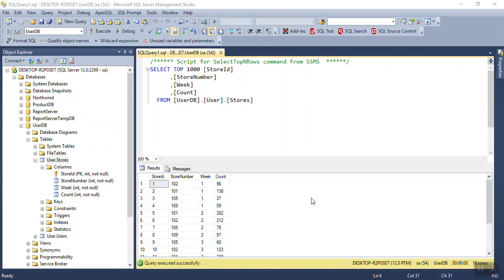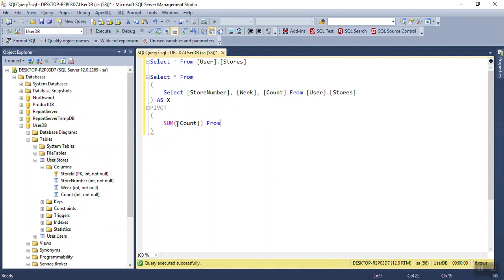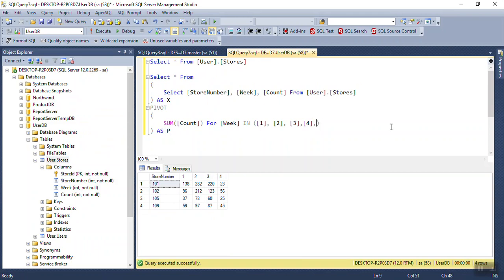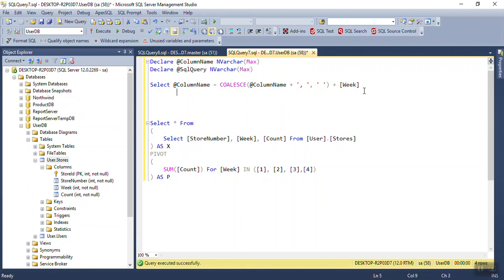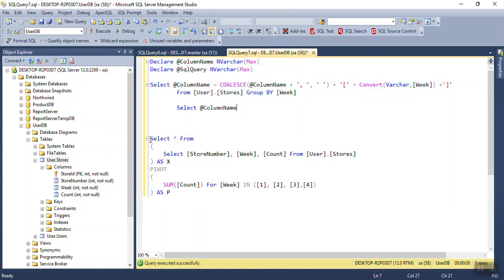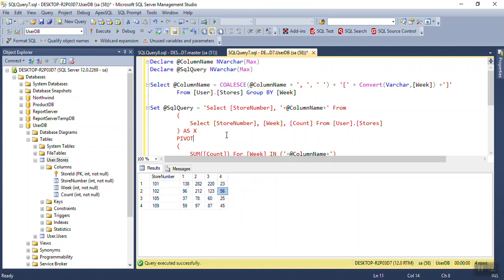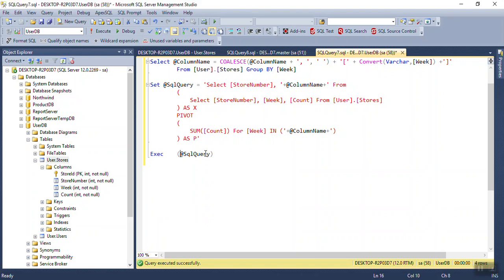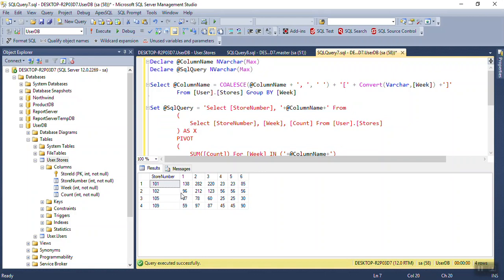SQL Server - Dynamic Pivot Tables